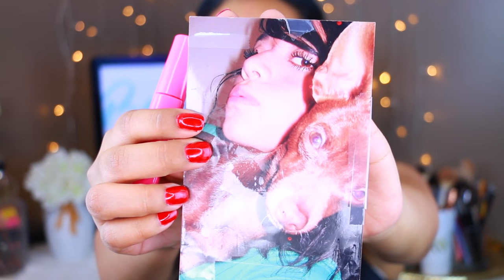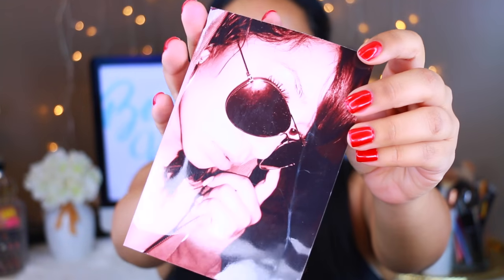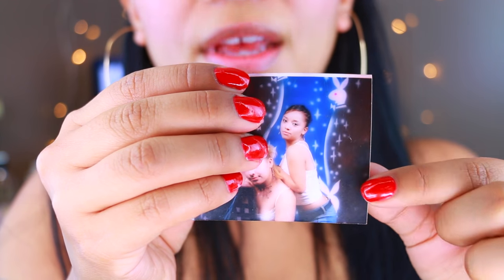How I Did My Makeup In HighSchool Challenge | Basic AF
Hey guys! (WATCH IN HD!) here is the highly requested challenge! I know its basic. But hey I was a basic ass beeeech before lol